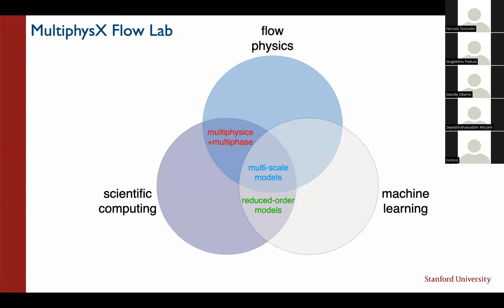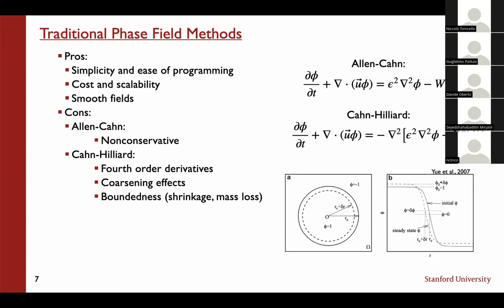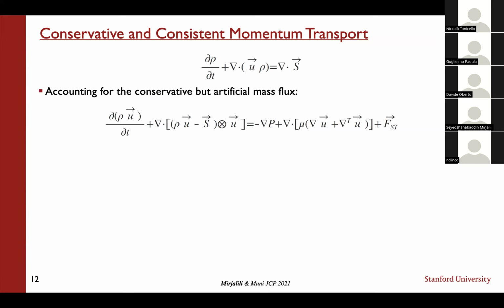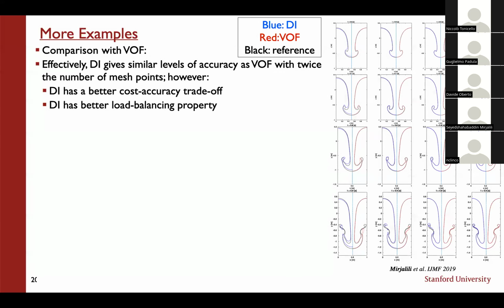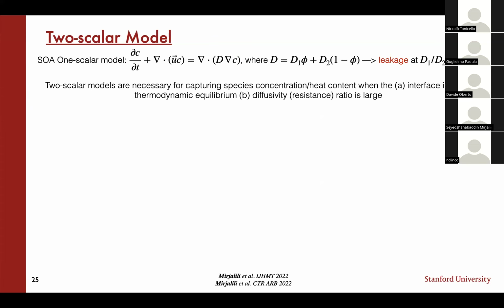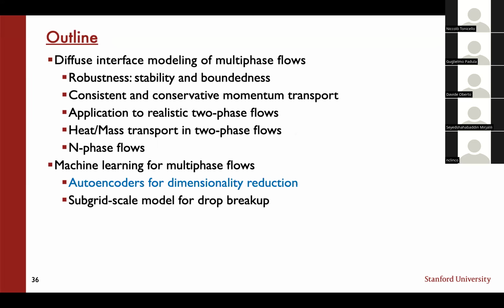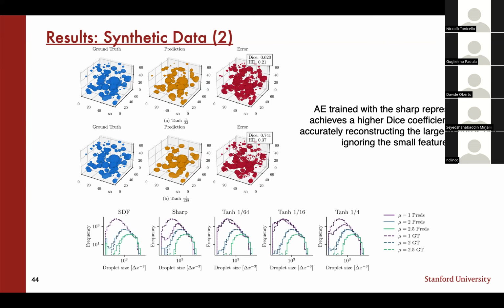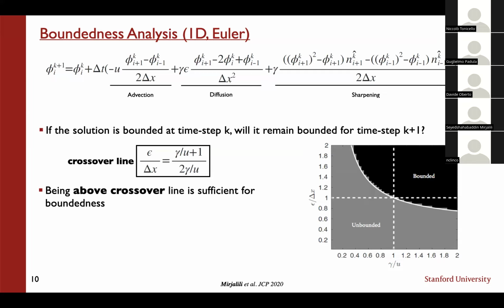mathLab seminar - Shahab Mirjalili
Title: Physically Consistent Modeling of Interfacial Multiphase Flows: From Diffuse Interface Methods to Machine Learning

Speaker: Shahab Mirjalili (KTH)

Abstract: Interfacial multiphase flows are central to a wide range of natural and industrial applications. Accurately capturing interface dynamics while maintaining robustness, conservation, and scalability remains a major challenge for predictive simulations. Diffuse interface methods represent interfaces in a smooth manner, providing an attractive alternative to sharp interface approaches owing to their ease of implementation, parallel efficiency, regularity, and favorable cost-to-accuracy tradeoff.
In this talk, I will present recent developments in physically consistent modeling of interfacial multiphase flows, spanning both high-fidelity numerical methods and machine learning approaches. The first part of the talk focuses on diffuse interface formulations based on the conservative Allen–Cahn phase field model. I will discuss how boundedness of the phase field can be ensured, and how the phase field equation must be consistently coupled to momentum transport, resulting in a two-phase flow model that preserves kinetic energy at the discrete level in the absence of viscous and capillary effects. Next, consistent models for scalar transport (heat, species, and surfactants) will be presented, followed by an extension to general N-phase systems.
The second part of the talk explores how machine learning can be integrated into multiphase flow modeling in a physically informed manner. I will present recent work on convolutional autoencoders for reduced-order representations of interfacial flows, as well as data-driven closure models for unresolved interfacial dynamics in large-scale simulations.